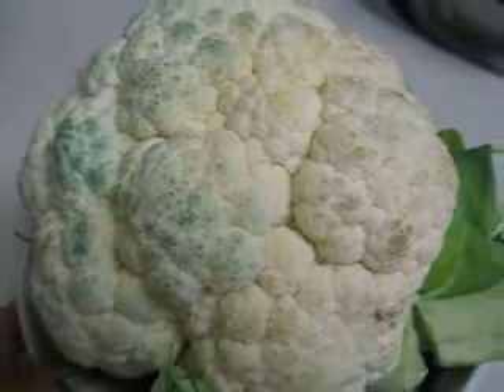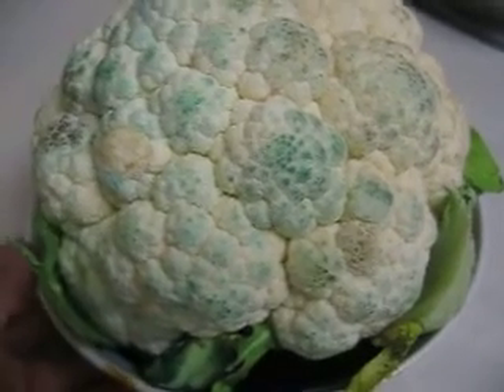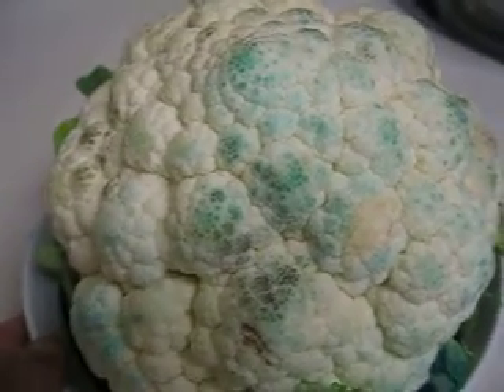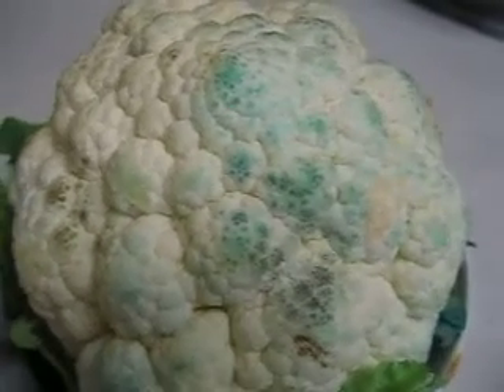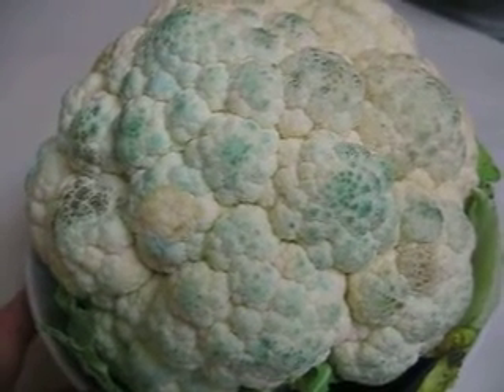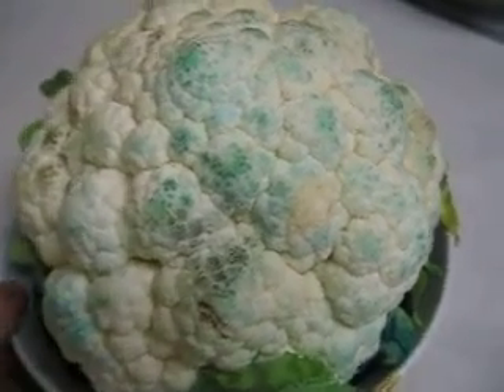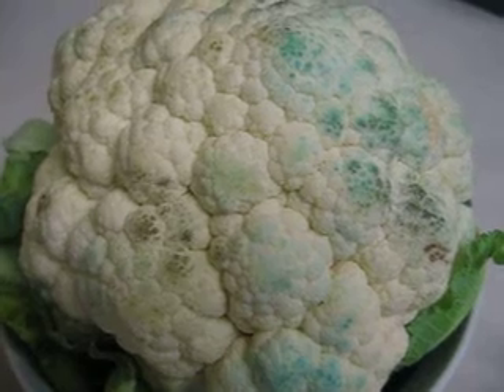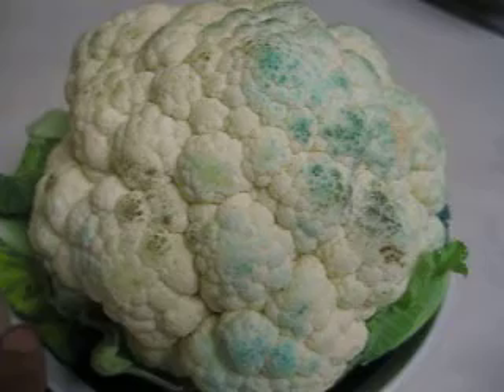Not so white, Mar 27,10:30pm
What do they do to make mass production of colorful vegetables?